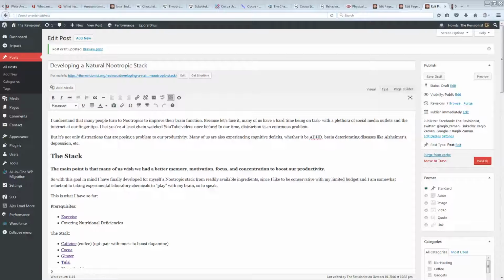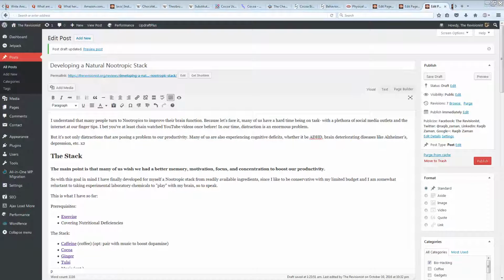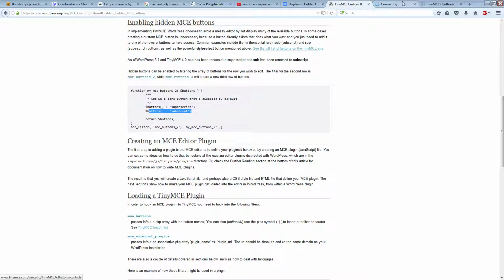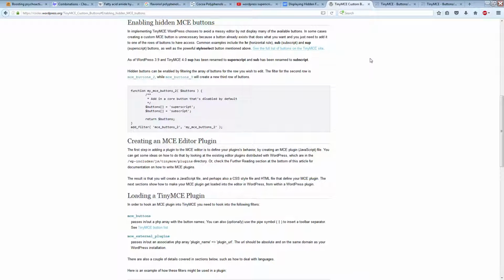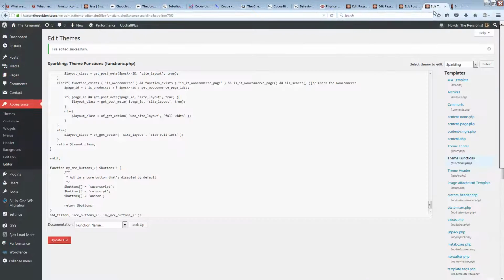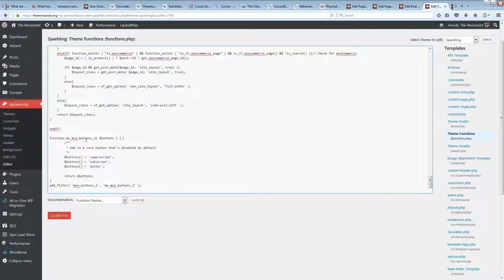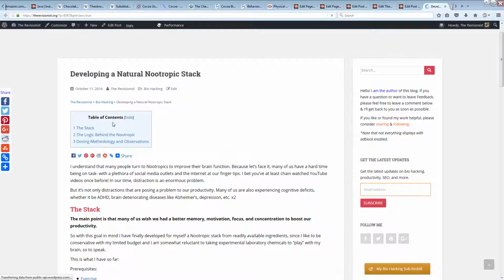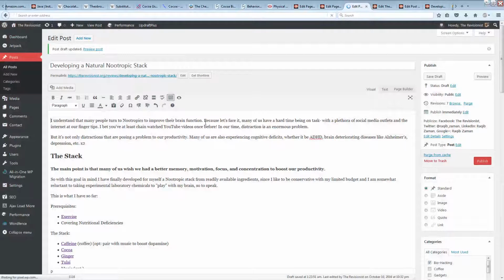How to Add Superscript & Subscript Buttons to your WordPress Visual Editor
TinyMCE is the name of the visual editor that comes with WordPress, which can be used to edit post and page content. It comes with a variety of buttons, but it is also possible to add your own buttons to the editor toolbar, and otherwise change the editor's behavior. A powerful way to do this is by adding a "plugin" to the MCE editor, and this article demonstrates how to set up a WordPress plugin to do that.

Enabling hidden MCE buttons

In implementing TinyMCE WordPress chooses to avoid a messy editor by not display many of the available buttons. In some cases creating a custom MCE button is unnecessary because a button already exists that does what you want and you just need to add it to one of the rows of buttons to have access. Common examples include the hr (horizontal rule), sub (subscript) and sup (superscript) buttons, as well as the powerful styleselect button mentioned above. See the full list of buttons on the TinyMCE site.

As of WordPress 3.9 and TinyMCE 4.0 sup has been renamed to superscript and sub has been renamed to subscript.

Hidden buttons can be enabled by filtering the array of buttons for the row you wish to edit. The filter for the second row is mce_buttons_2, while mce_buttons_3 will create a new third row of buttons.

function my_mce_buttons_2( $buttons ) {
  * Add in a core button that's disabled by default
 $buttons[] = 'superscript';
 $buttons[] = 'subscript';

 return $buttons;
add_filter( 'mce_buttons_2', 'my_mce_buttons_2' );

Did you know that WordPress has built-in support for subscript and superscript characters? This information is not easy to find, as it’s tucked away under the Editing Help page in the codex.

Although the WordPress editor doesn’t show subscript and superscript buttons, you can add these characters anytime using the sub or sup tags. For example, to display H20, you would write it like this:
H sub 2 /sub 0

Superscript characters can be added like this:
My reference sup 1 /sup

Add Subscript and Superscript Buttons to the Visual Editor

There are many TinyMCE buttons that are disabled by default so as not to clutter up the WordPress editor with buttons that most people rarely use. If you find that you often need to add characters above or below the normal line of type, you may want to consider adding the Subscript and Superscript buttons to the visual editor for your own convenience.

The WordPress codex section on enabling hidden MCE buttons, which demonstrates how to filter the button list. You can create a quick functionality plugin using the snippet below:
1
 function my_mce_buttons_2($buttons) {/*** Add in a core button that's disabled by default*/$buttons[] = 'sup';$buttons[] = 'sub';return $buttons;}add_filter('mce_buttons_2', 'my_mce_buttons_2');

Filtering mce_buttons_2 will add the buttons to the second line in the visual editor. Filtering mce_buttons_3 will display the added buttons on a third line.

new-buttons

For more technical writing that goes beyond basic subscript and superscript characters, you may need to employ an additional tool such as the open source LaTeX typesetting system. LaTeX makes it possible to post complex scientific and mathematical equations. Jetpack includes a LaTeX module and the WordPress Plugin Directory also has a wide assortment of LaTeX plugins.